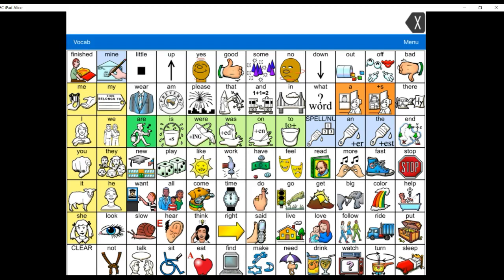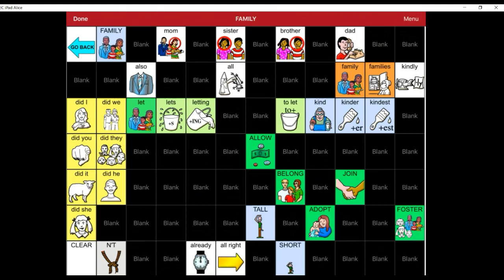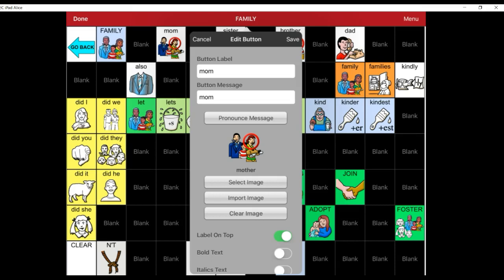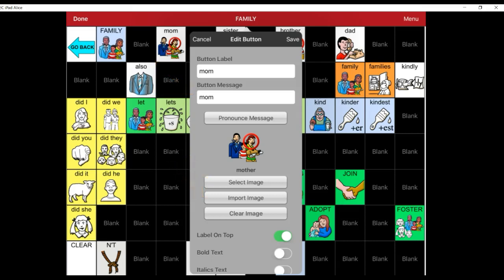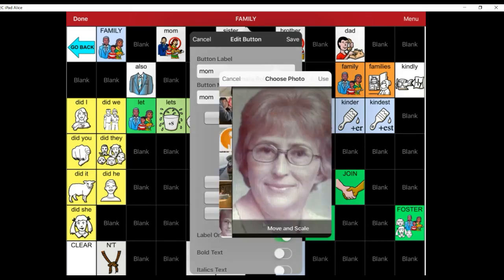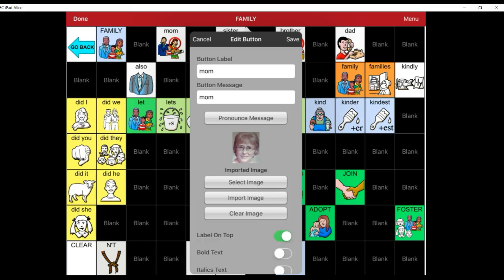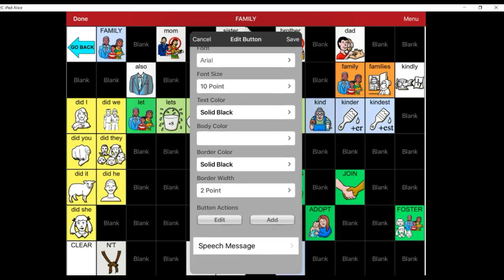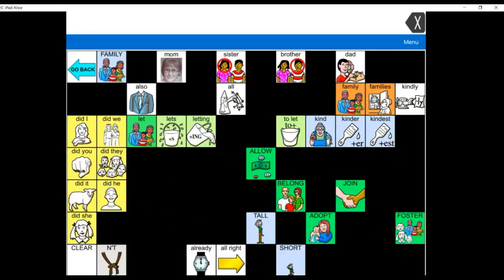LAMP - Editing a button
Screen cast of how to edit a button in the LAMP app.